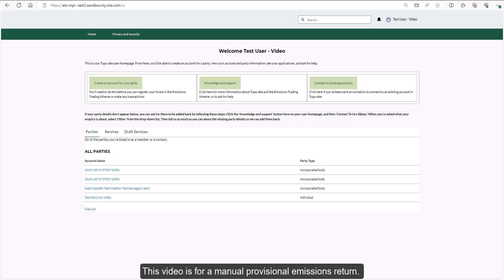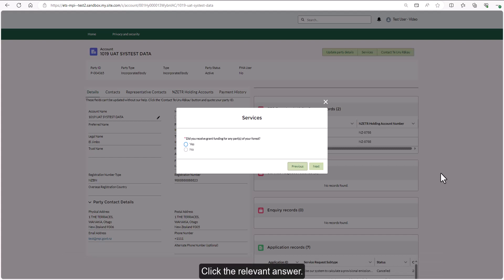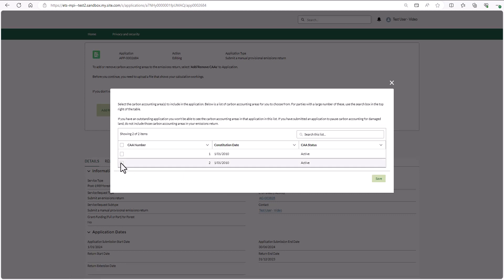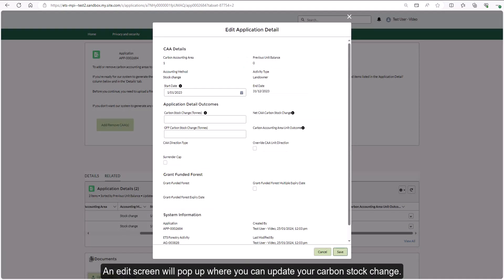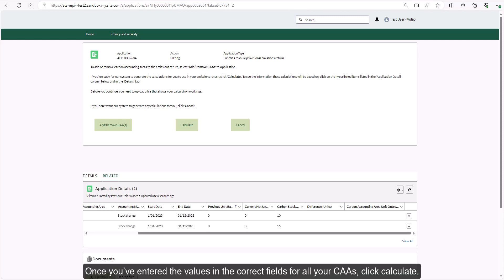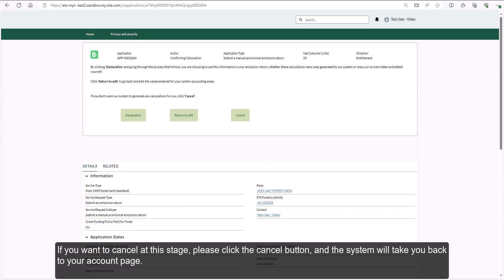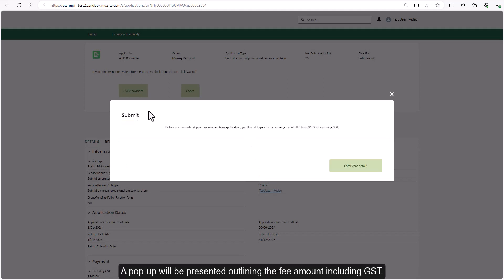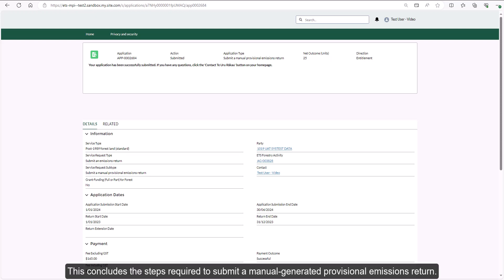Submit a manual provisional emissions return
This video outlines the steps to calculate an emissions return that has been prepared by a participant or their representative when they opt to send us provisional emissions returns once a year during the emissions return period.